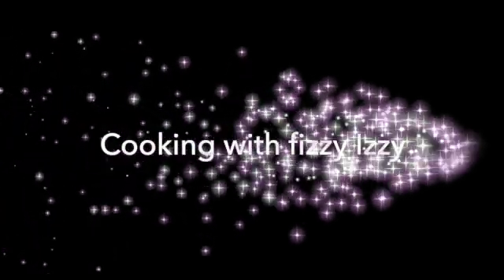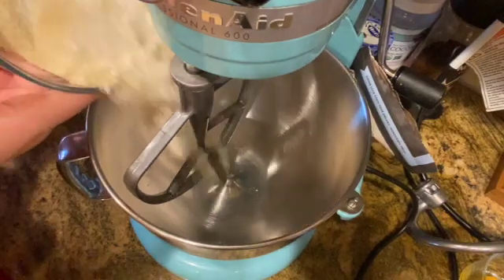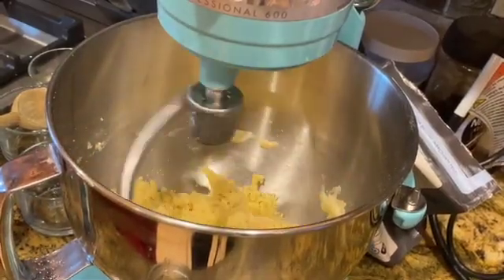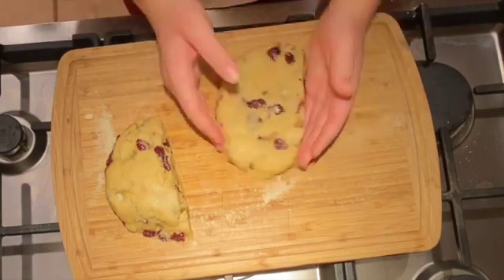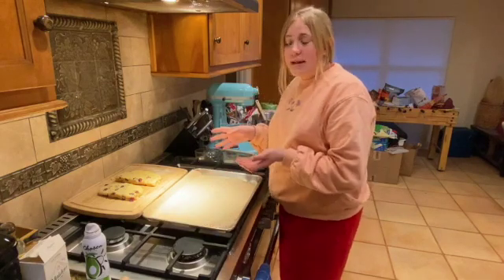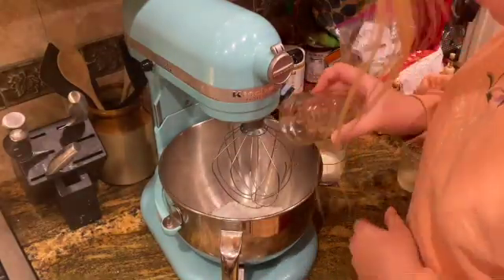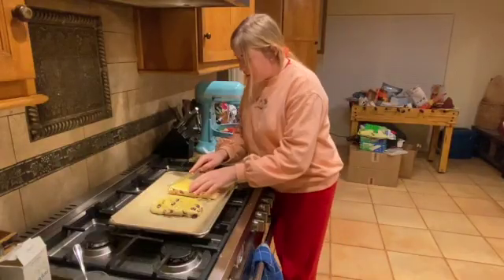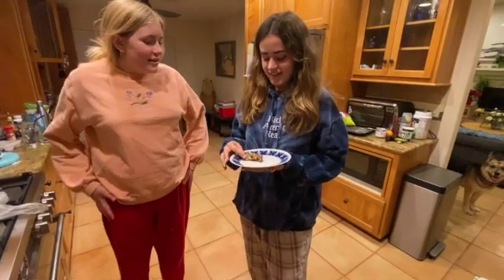Christmas biscotti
Recipe
 pre-heat your oven to 375 degrees second bake will be at 350 degrees
2 cups all-purpose flour.
3/4 cup granulated  sugar
 1/2 cup almond flour
 1/2 teaspoon vanilla extract
 ½    teaspoon almond   extract
  1/4 teaspoon kosher salt
 4 tablespoons of melted butter
4 large eggs.
 1/2 teaspoon of baking powder
 and mixon's of your choice.
 I used 3/4 cup of  dried cherries and 1/2 cup of golden berries.
 and you will need one tablespoon of water when making dough.
 to make egg wash you will need
 one  egg yolk
 one teaspoon of cream.
mixed together and you have your egg wash.

  to make lemon icing you will need
 1 cup icing sugar
 3 tablespoons of cream
 1 tbsp of lemon juice
 one teaspoon vanilla extract.
 food dye is optional I think it makes it fun.

Stay safe happy holidays and see you guys back here next week for a special Xmas  video